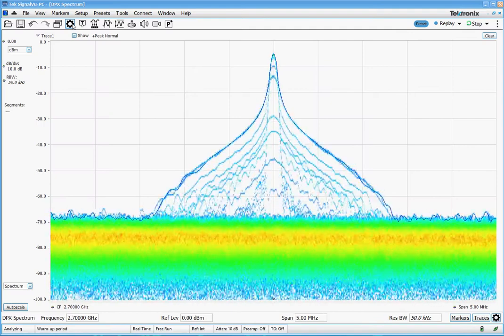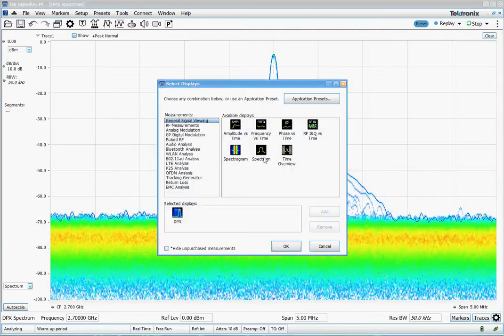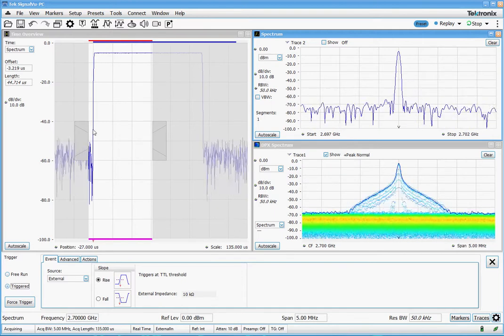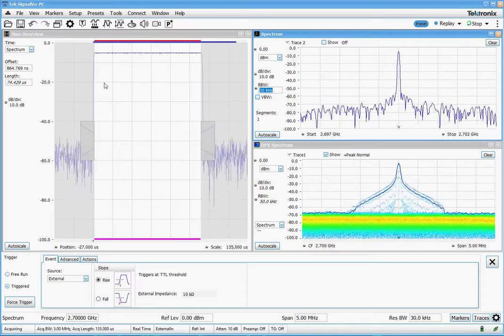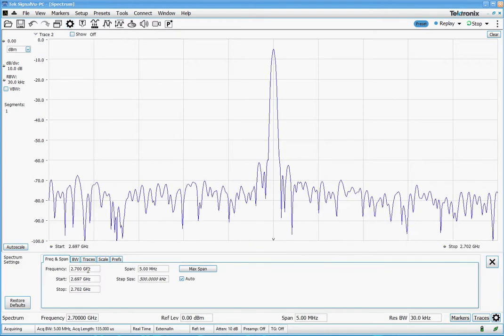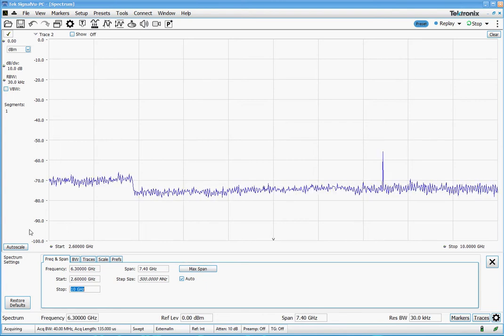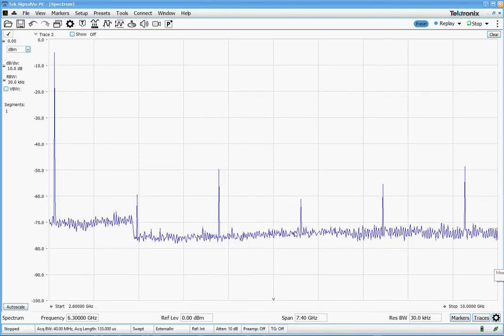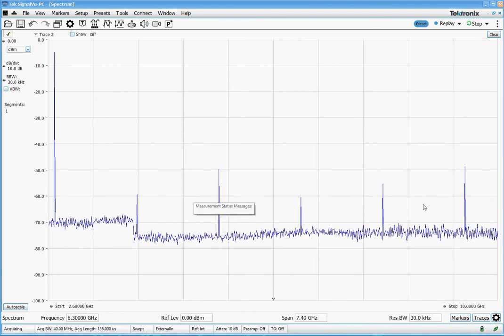Triggered Segmented Sweep on RSAs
Measuring the complete spectral content of low duty cycle RF pulses, such as Radar signals, is difficult with conventional spectrum analyzers.  You generally have to setup a max-hold trace and take thousands of sweeps (many minutes) in order to ensure that all of the transient content has been captured.  The Tektronix RSAs make this process easy.  By utilizing the standard Triggered Segmented Sweep capability, the complete spectral content of RF pulses is easily captured in ONE sweep – including the fundamental, harmonic, spurious and other intermodulation and distortion components.  Furthermore, this method ensures that the spectral content shown is *only* that which is synchronous with the pulses – it ignores any RF activity that is in-between the triggered RF pulses.